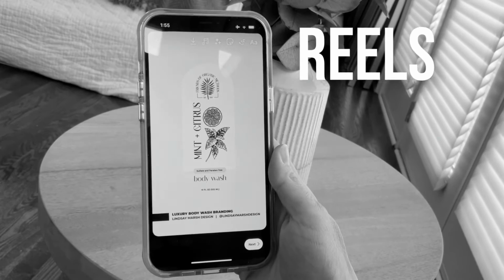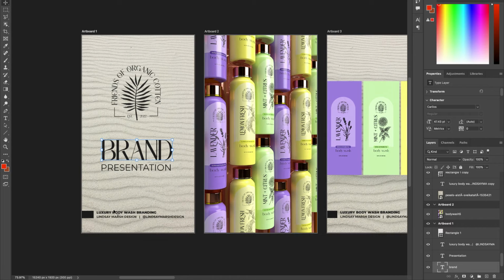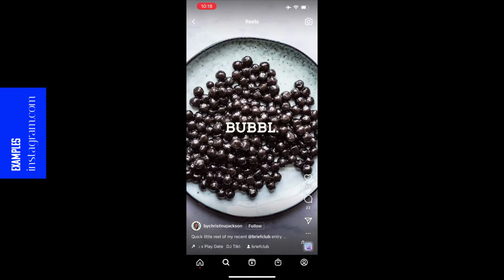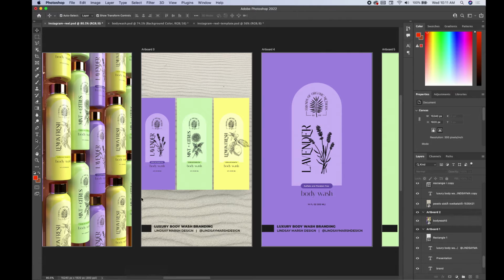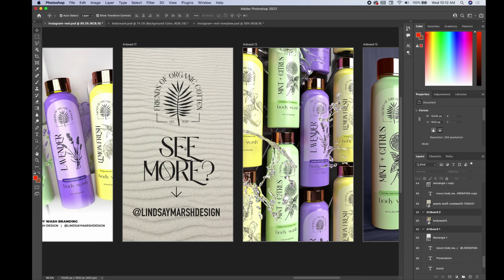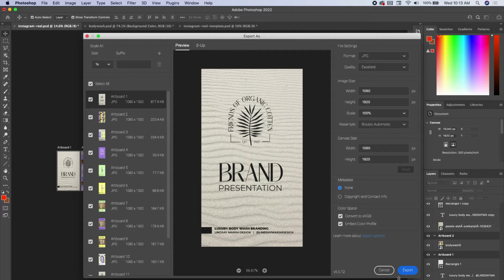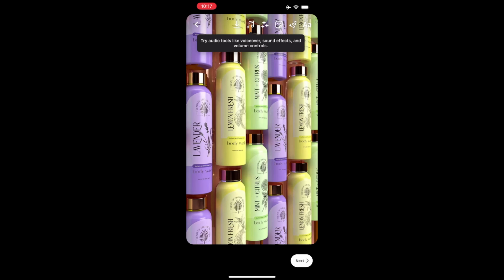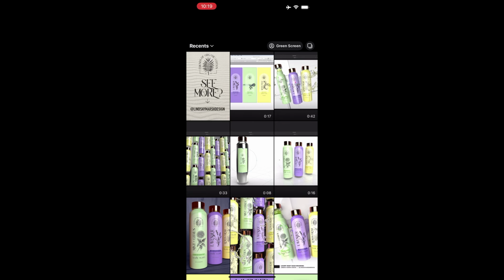Instagram Reels that Show Off Your Design Projects & Get Views!! Photoshop Template Included!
For the Photoshop reels template mentioned in the video you can download that here from my google drive

This lesson is taken from my Design Trends 2022 section as a part of my Level 1 Graphic Design Masterclass on both Udemy and Skillshare. Learn Graphic Design from scratch. Check that course out and many others on my

🔥My full Graphic Design Courses (Best selling design courses in the world right now! 300,000 students and counting)